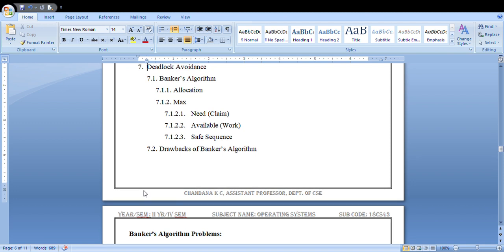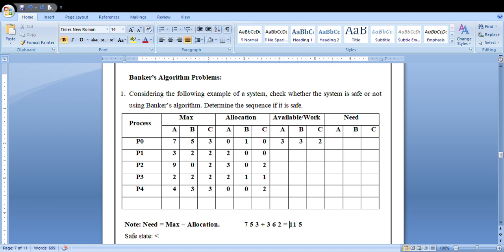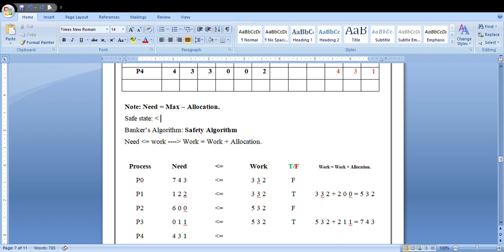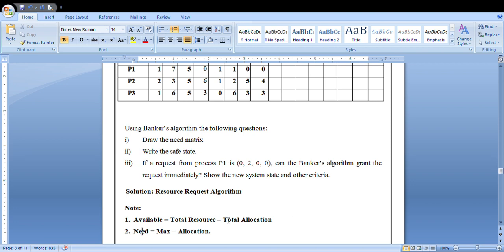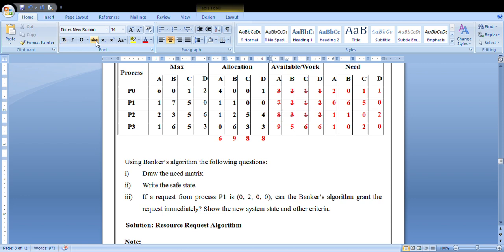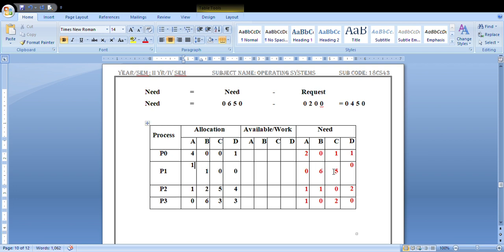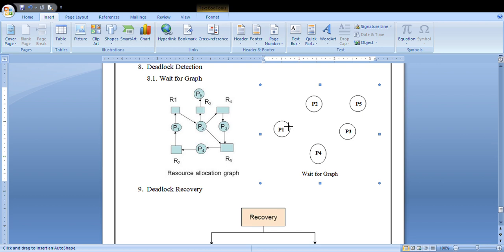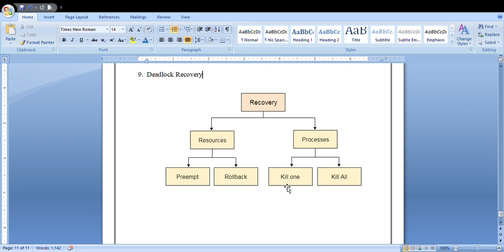OS Module 3 Chapter 1 Banker;s algorithm, Deadlock detection & Recovery